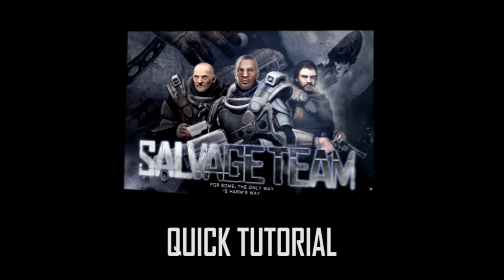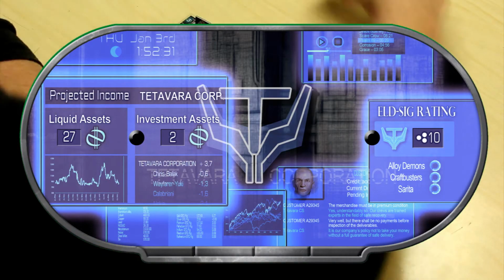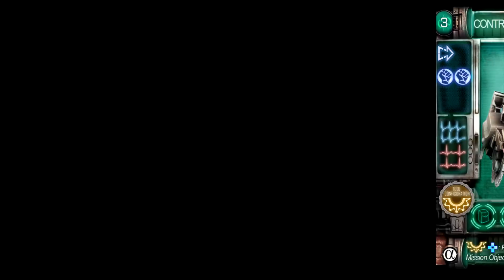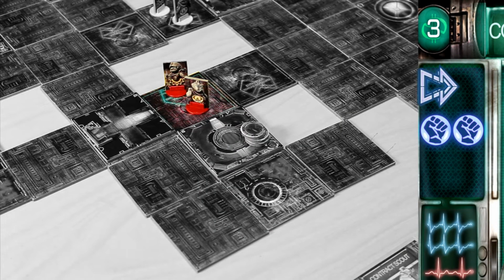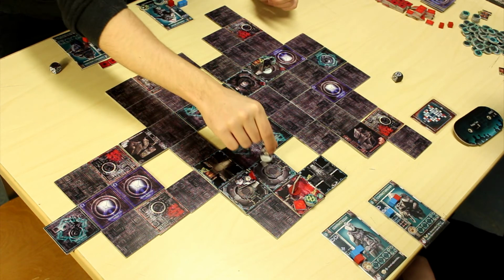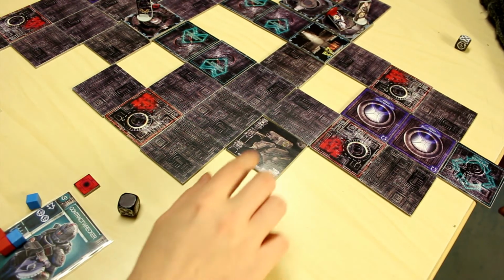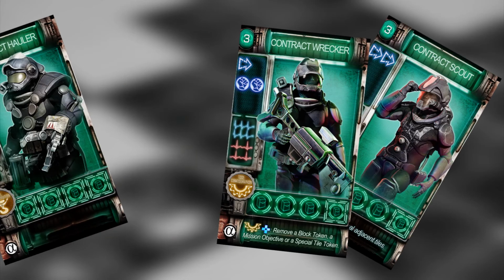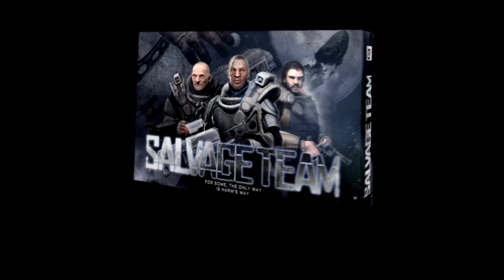Salvage Team - the Boardgame: Gameplay Tutorial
This is tutorial for the basic version of the game.